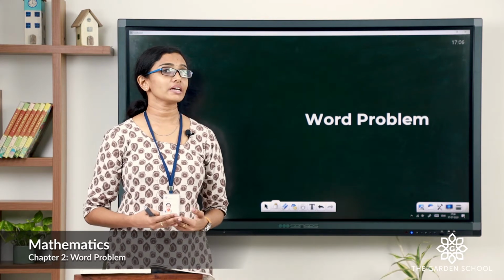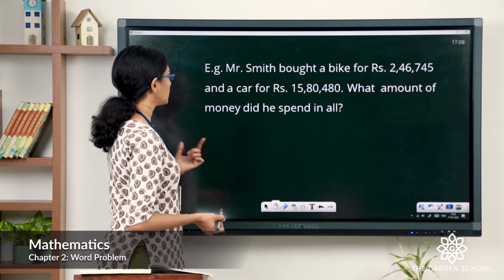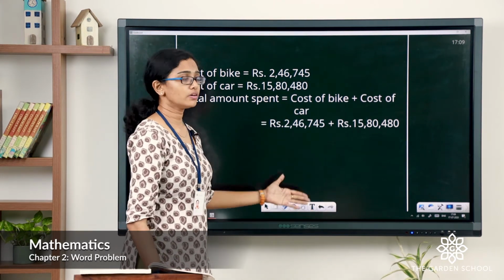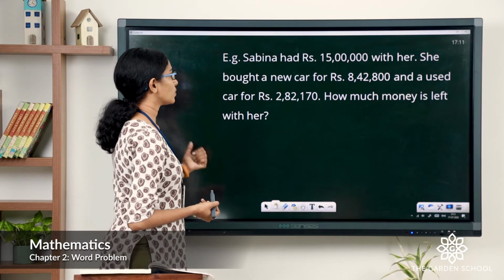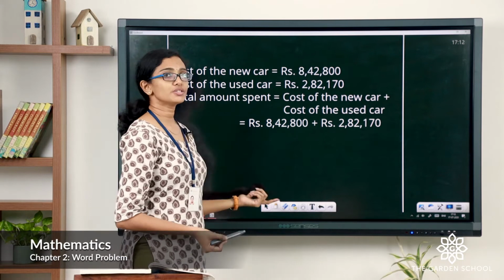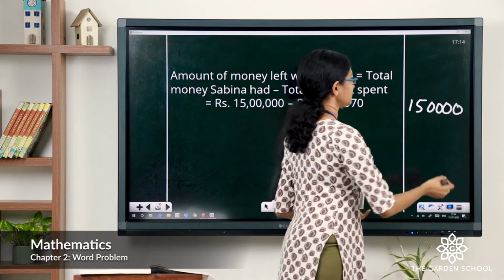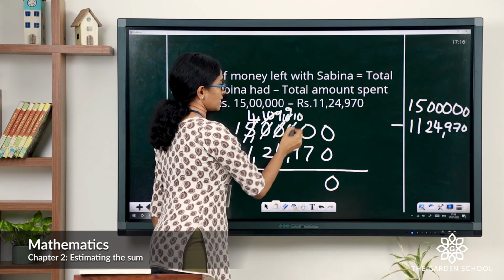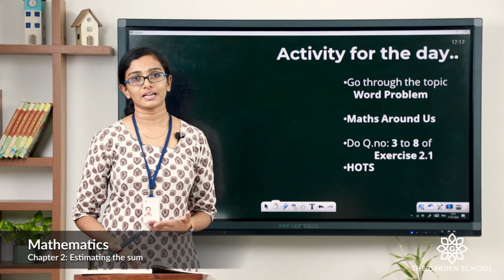Grade 5 Mathematics Chapter 2 Class 05 Word problem